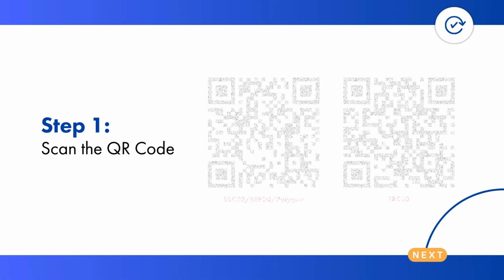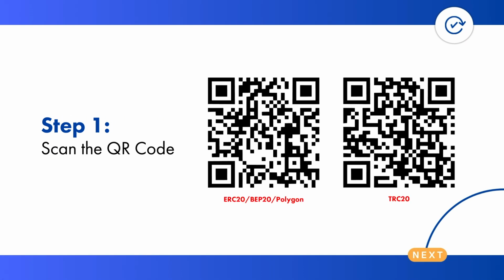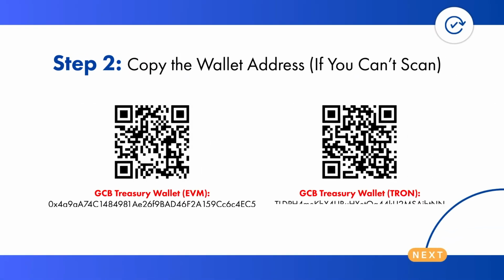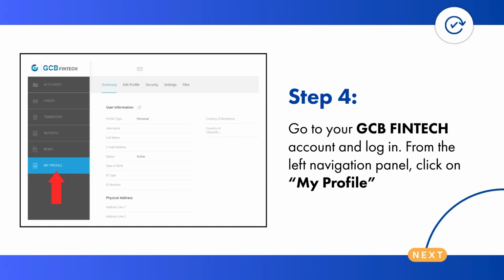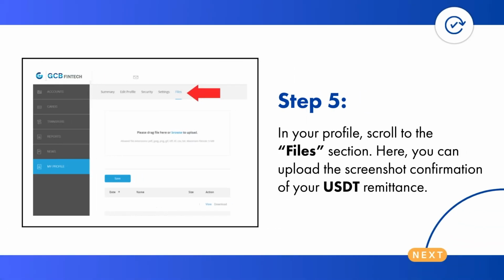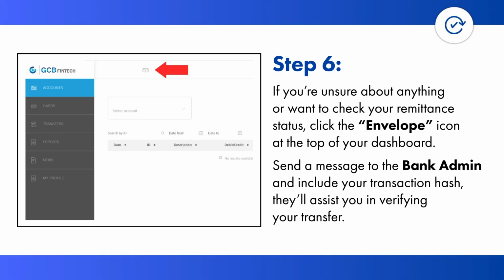HOW TO FUND YOUR GCB FINTECH ACCOUNT, DIGITALLY?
TUTORIAL "HOW TO FUND YOUR GCB FINTECH ACCOUNT, DIGITALLY?"